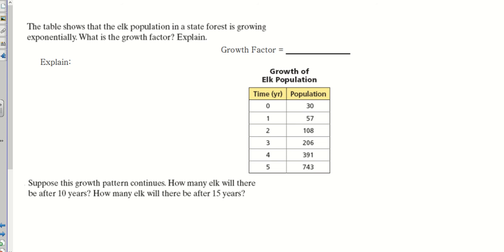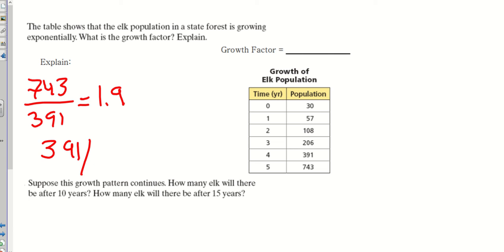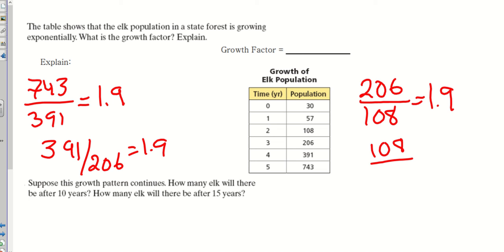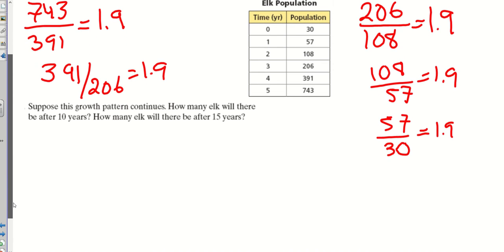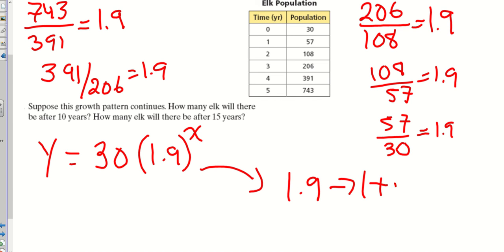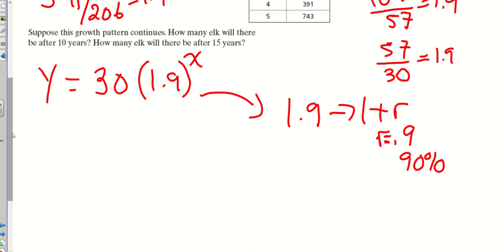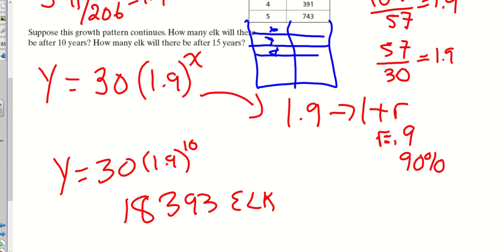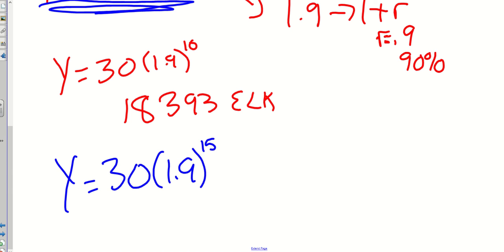Exp Growth Decay Pt 3